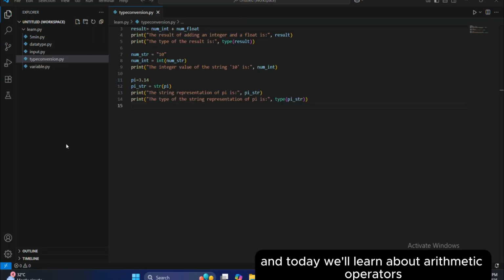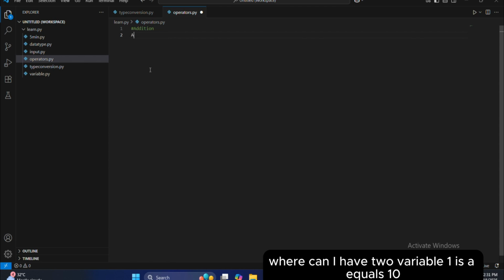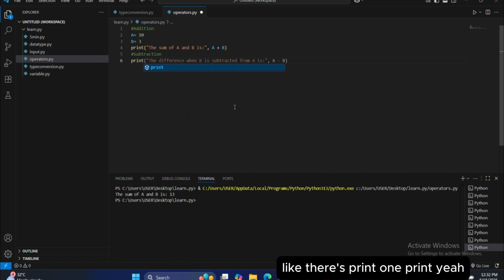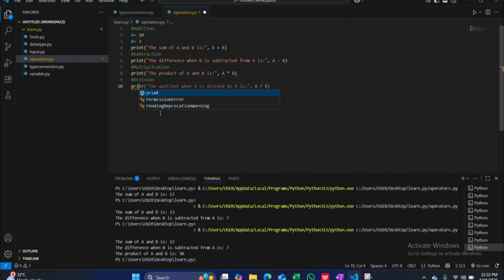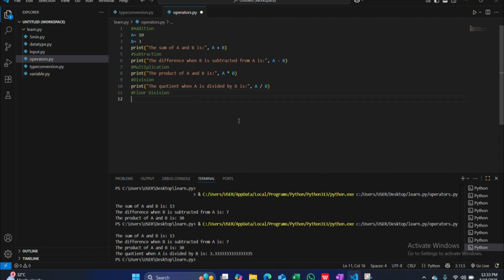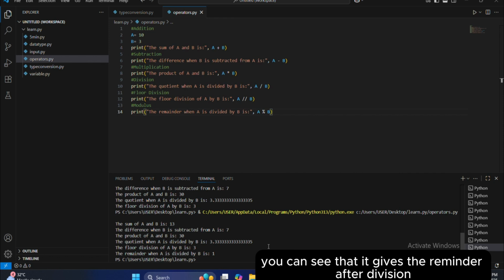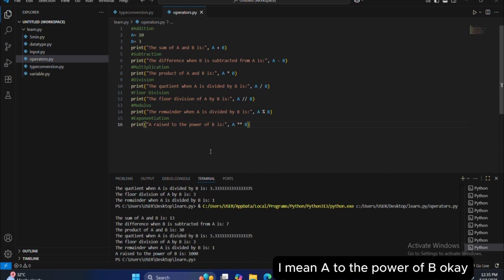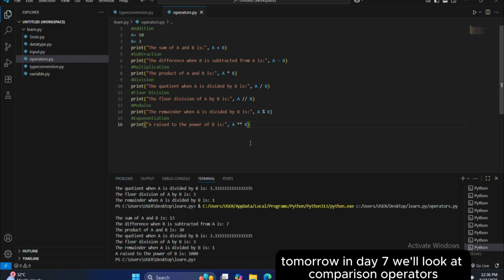Day 6: Arithmetic Operators in Python | Learn Python in 5 Minutes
Welcome to Day 6 of Learn Python in 5 Minutes! 🚀
In this video, we’ll cover Arithmetic Operators in Python – the symbols that let you do basic math operations like addition, subtraction, multiplication, division, and more.

📌 What you’ll learn today:

+ Addition

- Subtraction

* Multiplication

/ Division

// Floor Division

% Modulus (remainder)

** Exponent (power)

By the end of this video, you’ll be able to perform all kinds of math calculations in Python with ease.